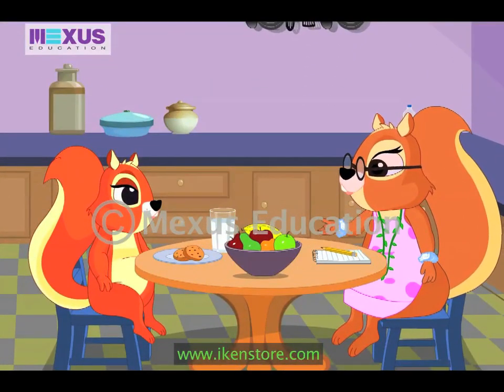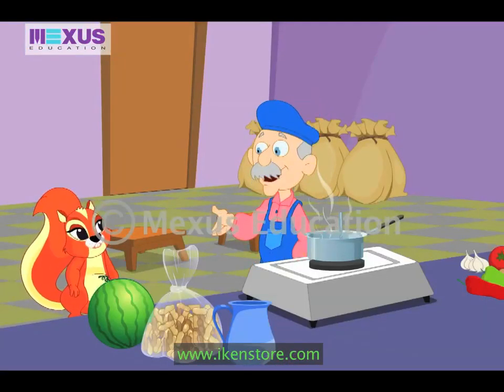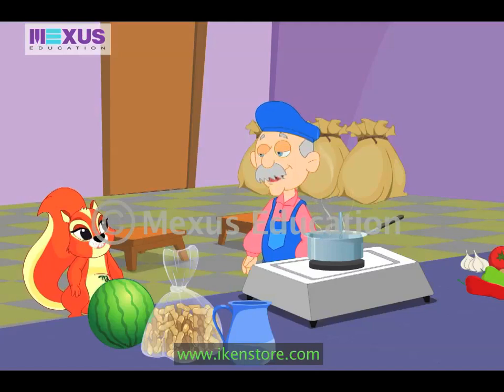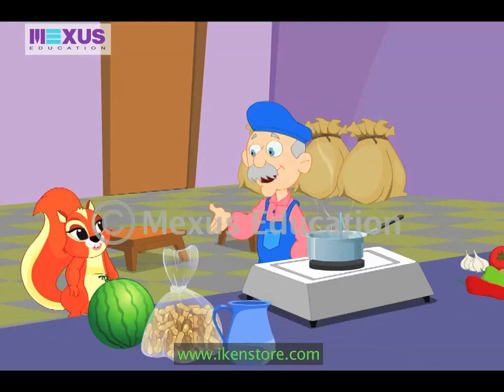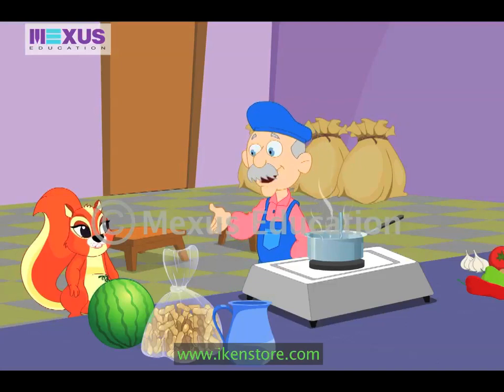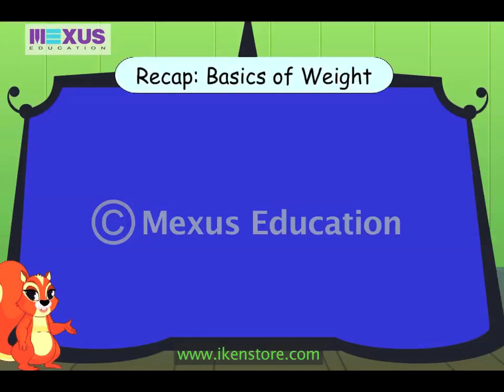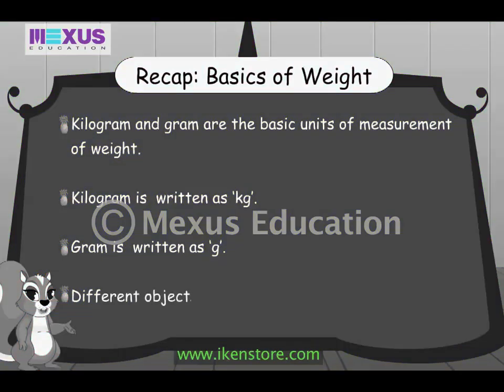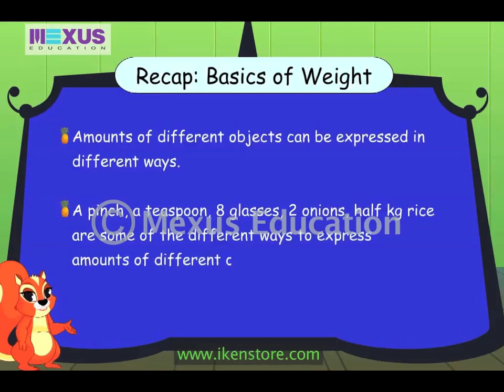Maths Lesson - Learn the Basics of Weight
We can weight everything even we can weight ourselves. This is an important Maths lesson because you will need this everywhere in your life when you go to a shop and purchase any material such as Sugar, rice etc. You need to ask them 1kg or 2kg of rice  then they can give you that quantity and charge you accordingly. You should know the concept of weight so that you will not get cheated anywhere.
In this Video, Bob explains the basics of weight and explains how different objects have to be taken in different amounts to make up the same weight.